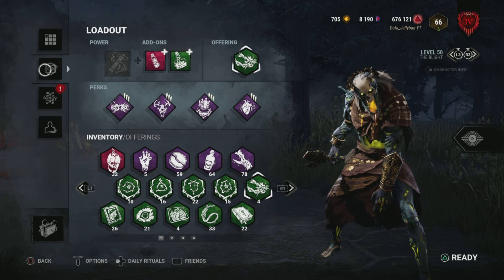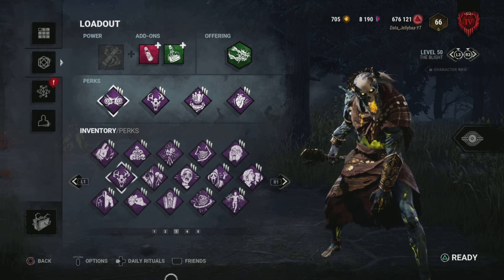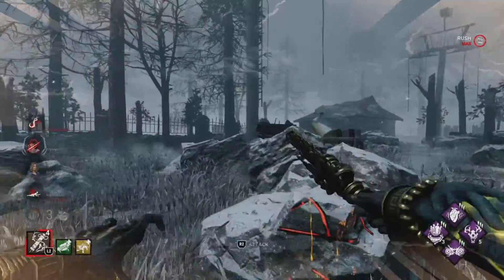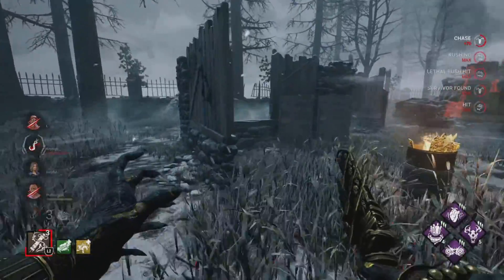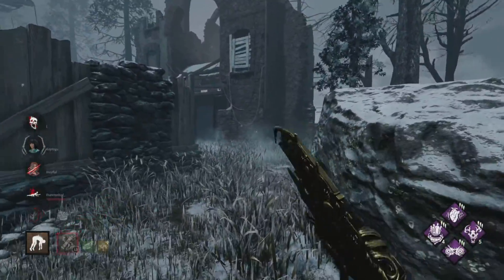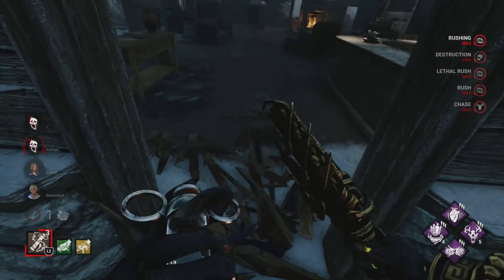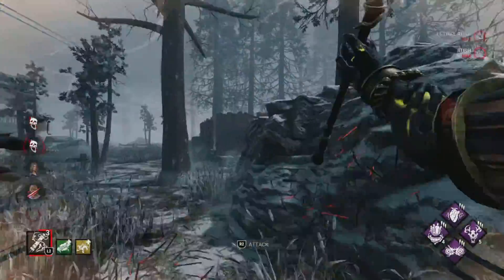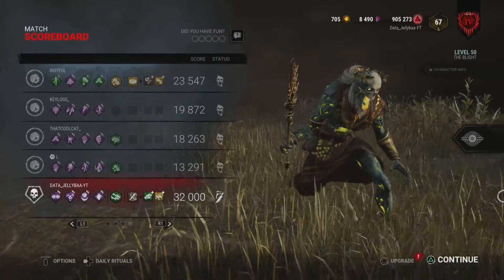ULTIMATE BLOODPOINT BLIGHT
Showcasing a bloodpoint build for blight